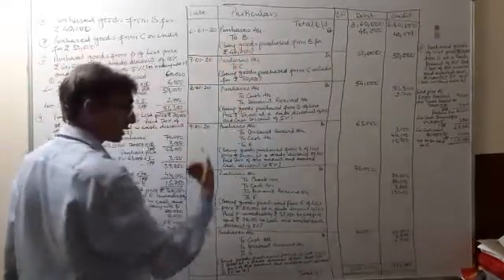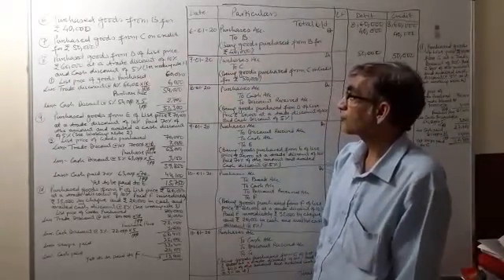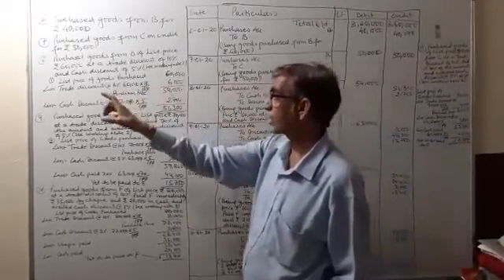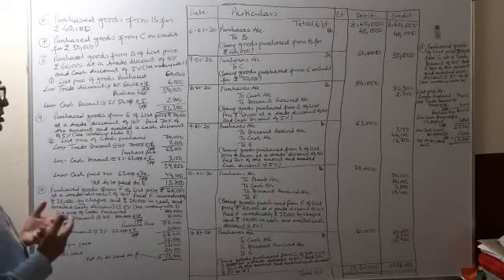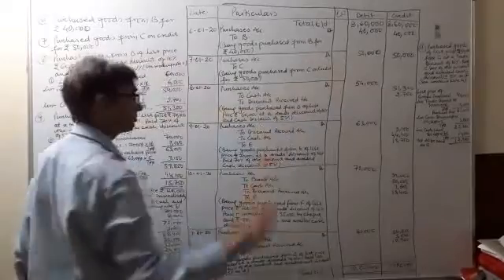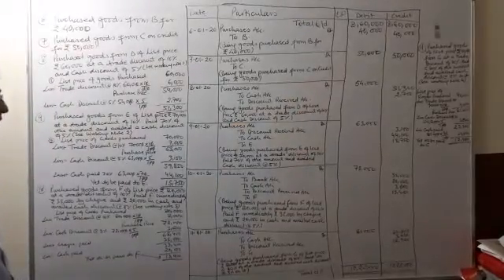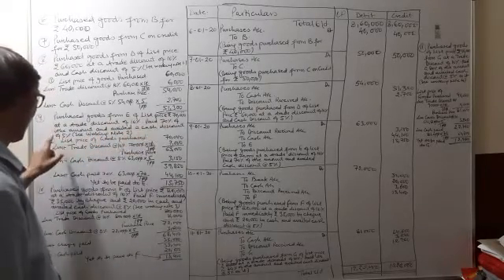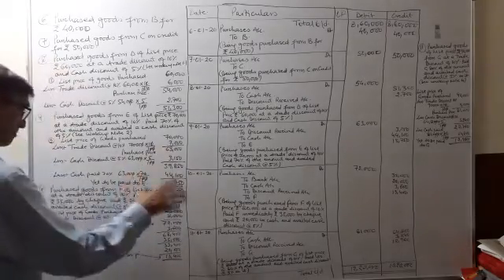Accountancy XI Journal Part 7/1